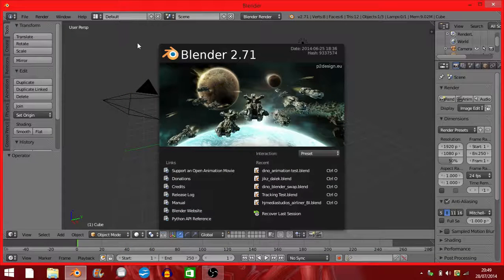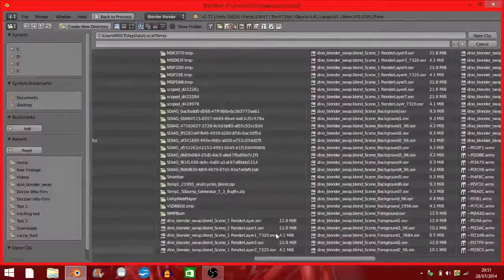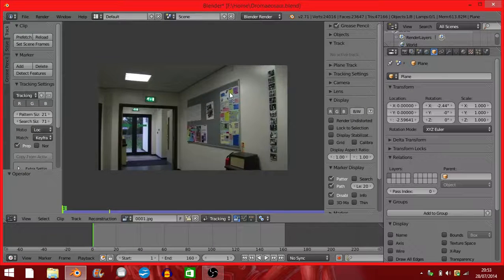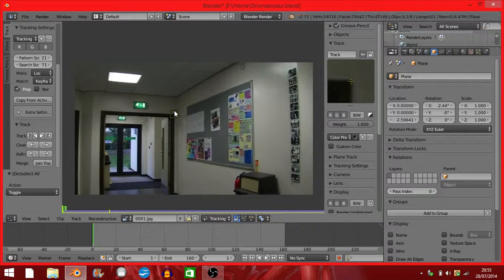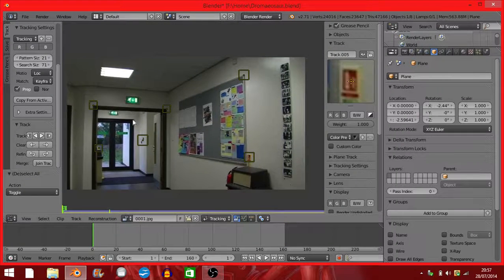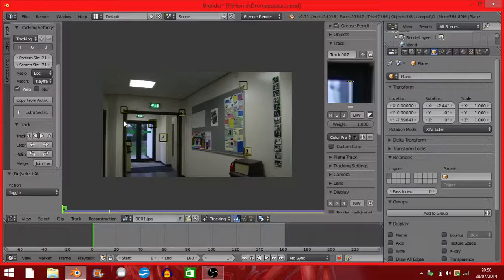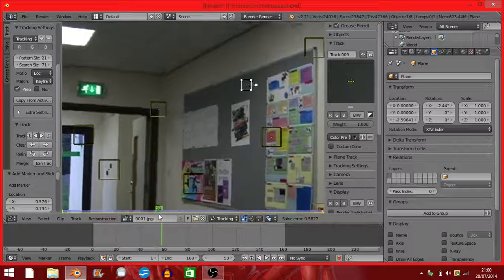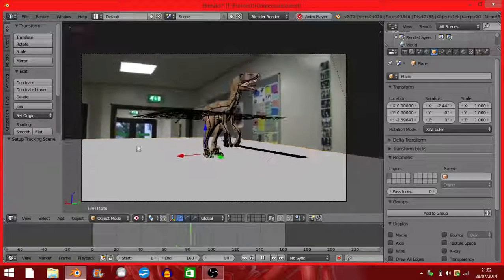Put Your 3D Objects in Your Scene - Part 2: Tracking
In this series of tutorials you will learn how to put a 3D object in your scene from beginning to end. In this part we track our footage so our 3D object sticks to our footage. Check out the final result in the final short film